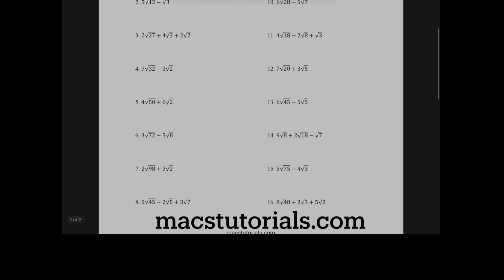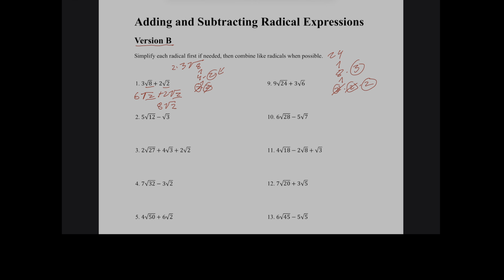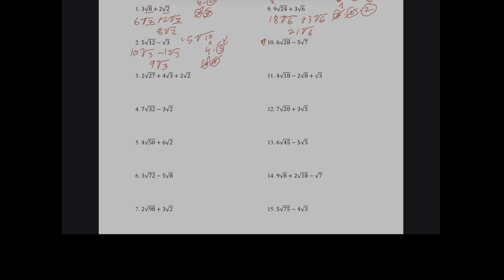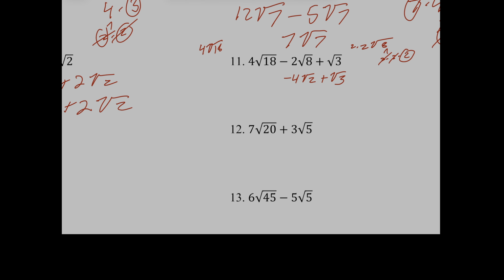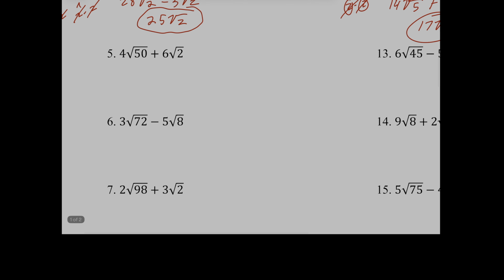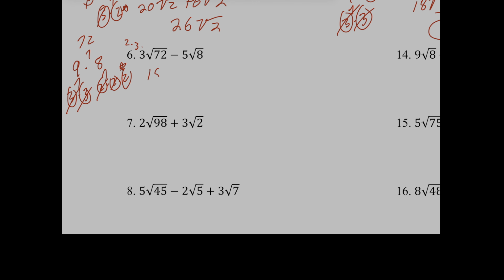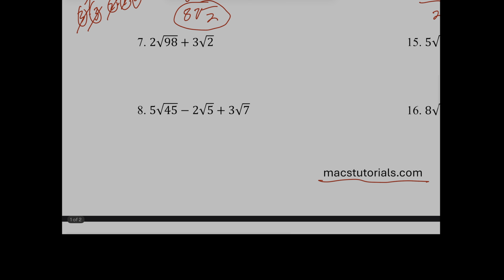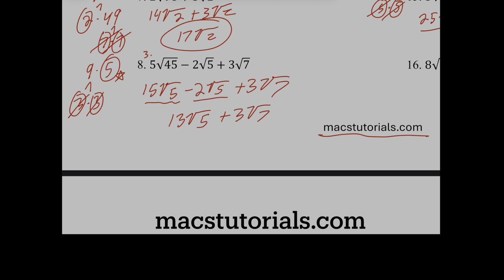3B. Adding and Subtracting Radicals Practice B